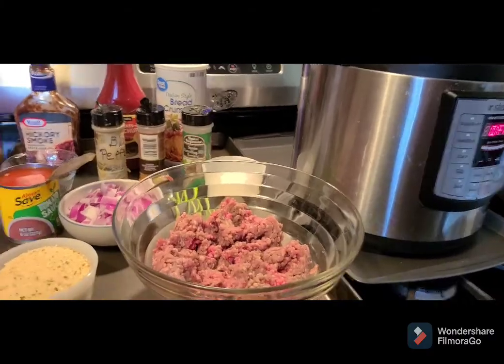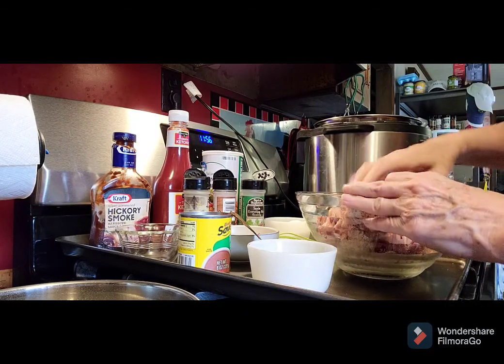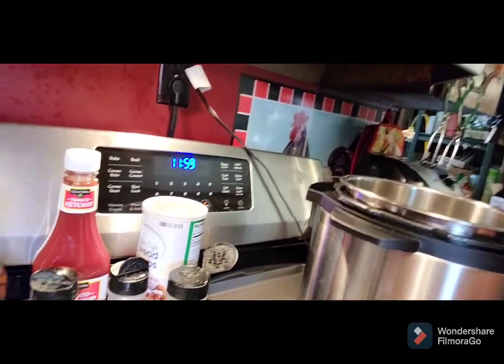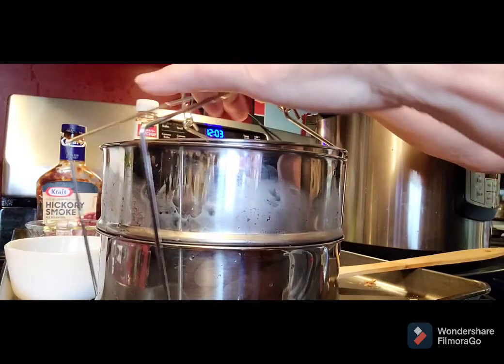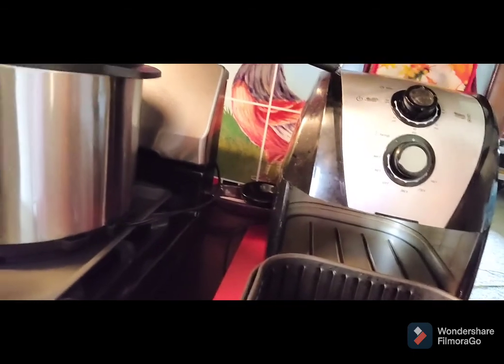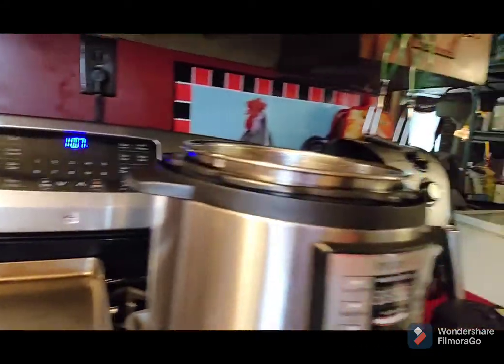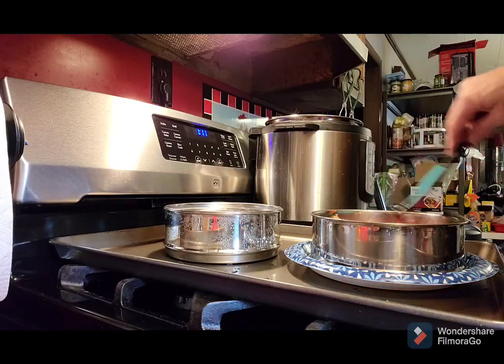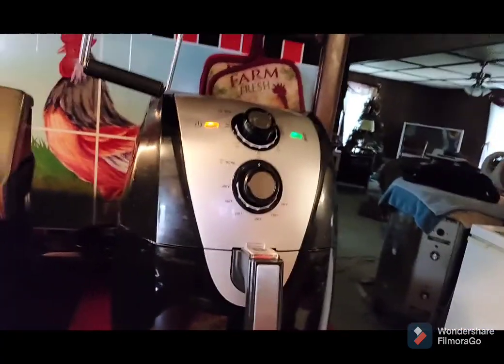Instant pot meat loaf